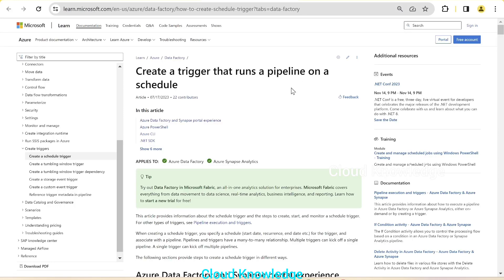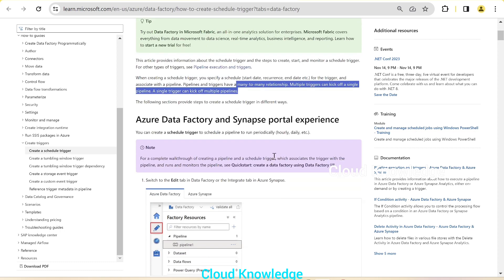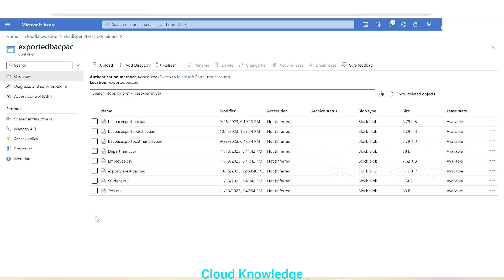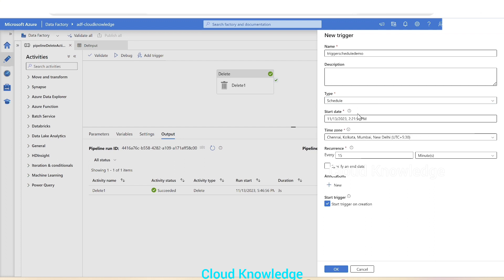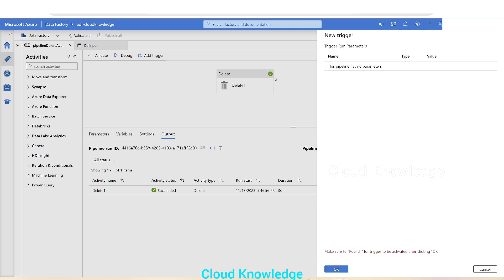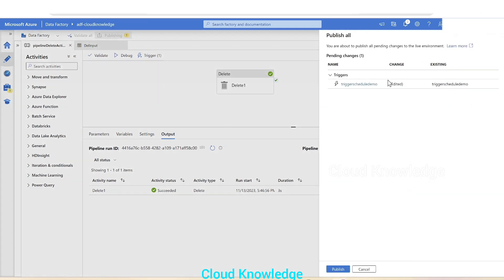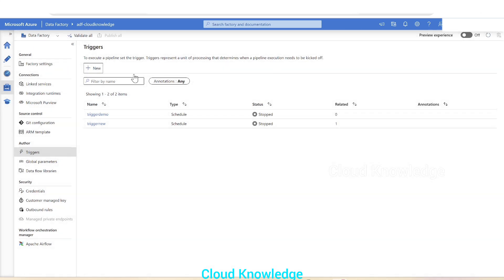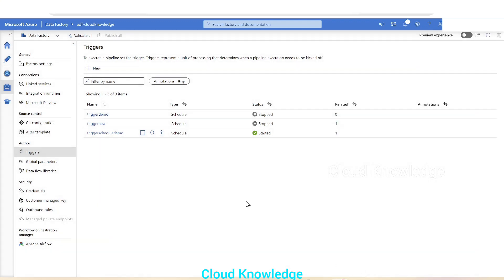Schedule Trigger in Azure Data Factory | Pipeline Scheduling using wall clock schedule